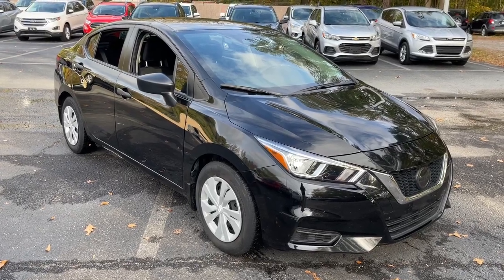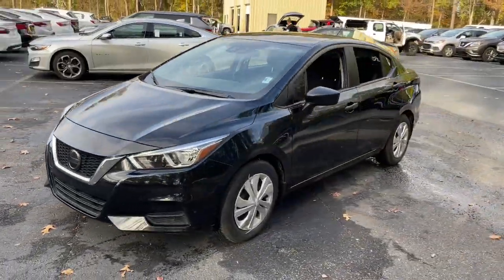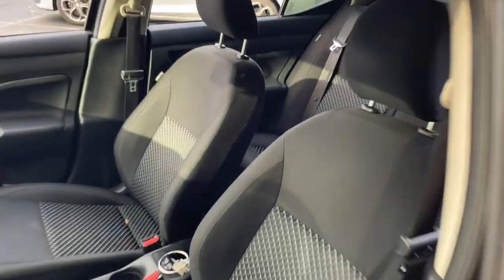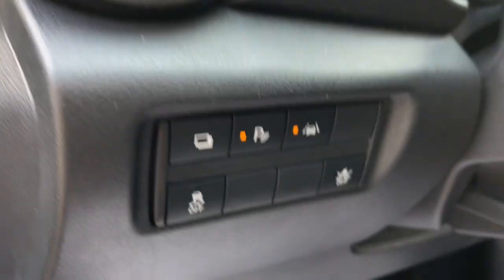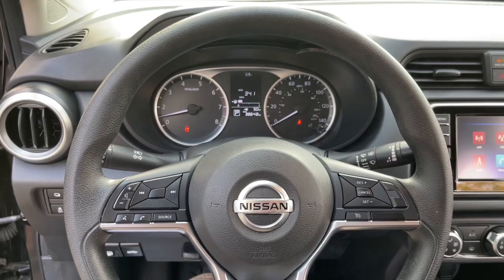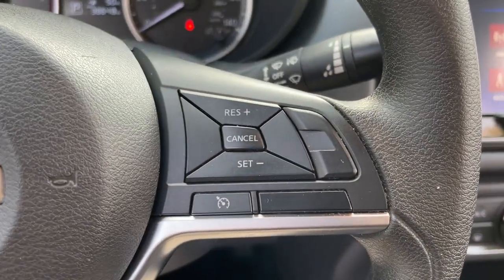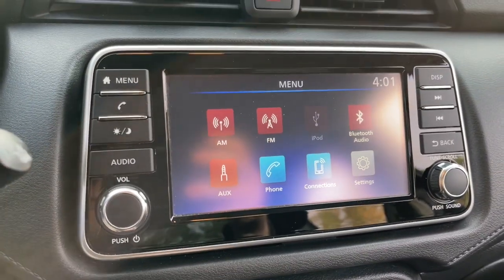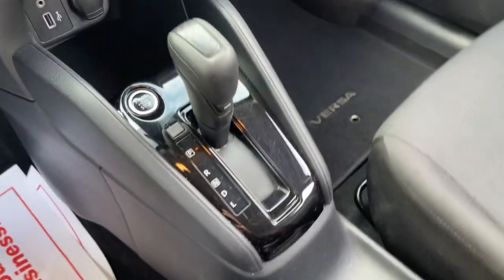2021 Nissan Versa Suffolk, Chesapeake, Portsmouth, Norfolk, Virginia Beach, VA 54276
Super Black Metallic Used 2021 Nissan Versa 1.6 S available in Suffolk, Virginia at Mike Duman Mitsubishi. Servicing the Chesapeake, Portsmouth, Norfolk, Virginia Beach, VA area.

Online Pre-Approval Application Available. Offsite Delivery Available (restrictions apply-contact us at 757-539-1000) VA Inspection All vehicles professionaly detailed.. 2021 Nissan Versa 1.6 S Super Black Metallic FWD CVTbrbrRecent Arrival!brbrMike Duman Auto Superstore is a full service dealership offering new Mitsubishis and one of the largest inventories of late model low mileage pre-owned vehicles on the East coast. Our buyers take great pride in acquiring quality vehicles that can be offered for below market prices. Most vehicles are still protected by the balance of a manufacturers warranty and are eligible for extended warranty coverage. All vehicles are inspected pass a certification process and are reconditioned before being offered for sale. Mike Duman Auto has been satisfying automotive needs since 1980 and was recognized as the Virginia Independent Quality Dealer of the Year. Check out our reviews and see for yourself why When others cant. the Du-Man can!brbrAwards:br * JD Power Automotive Performance Execution and Layout (APEAL) Study